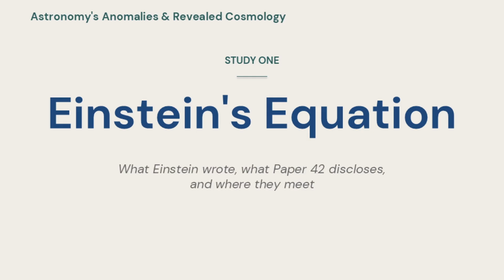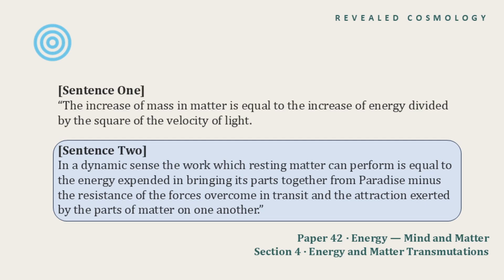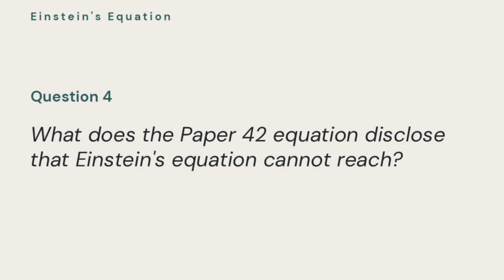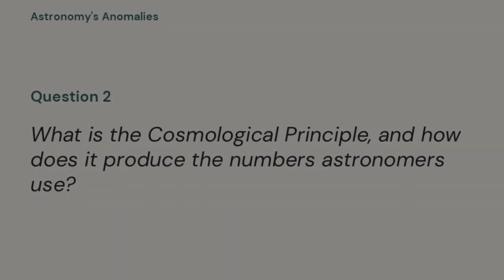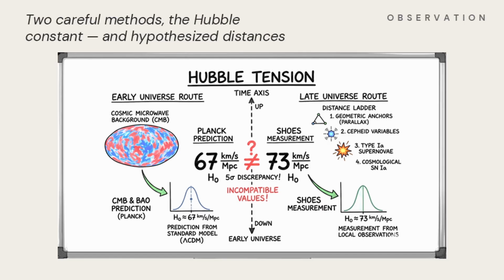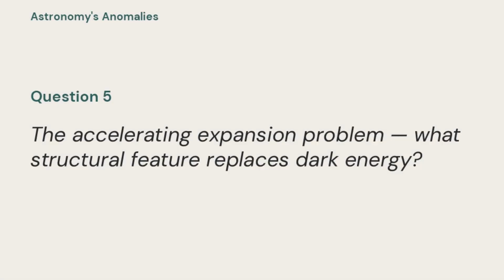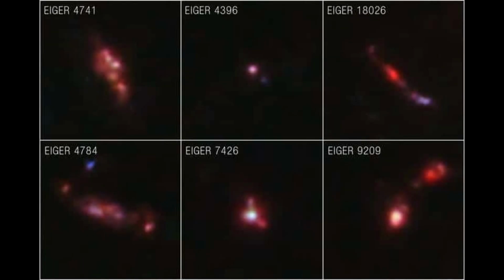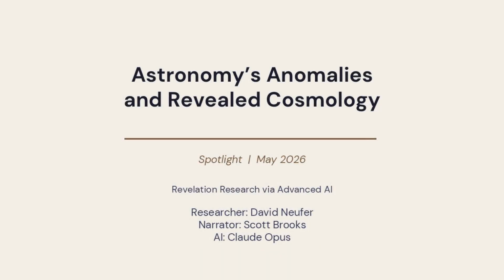Astronomy's Anomalies and Revealed Cosmology—UBIS Spotlight Series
Presentation by David Neufer, followed by audience discussion. Presented May 9, 2026.

There are many compelling teachings in The Urantia Book that warrant a closer look. Our guest speakers set the stage with a brief presentation highlighting one of these interesting topics, followed by a discussion with the audience. The ideas and opinions presented are those of the speaker and do not necessarily represent those of Urantia Foundation or Urantia Book International School (UBIS).

Modern cosmology's Standard Model rests on an unverified axiom—the Cosmological Principle—which requires that the universe have neither a center nor a preferred direction. The Urantia Book discloses the opposite: a stationary center, concentric architecture, and directional structure. This Spotlight will examine the growing list of astronomical anomalies that challenge the Standard Model and ask whether the universe architecture described in the papers resolves what the current consensus cannot.

David has been studying the Urantia Papers for more than fifty years. He presented “Absolute Direction and Master Universe Modeling” at Urantia Foundation’s 2022 Science Symposium.

He continues to edit the Master Universe Almanac, a comprehensive resource containing data from The Urantia Book.

David is now developing ubdata.org, a multi-language educational resource for Urantia Book study and research.

0:00 Presentation
31:00 Discussion